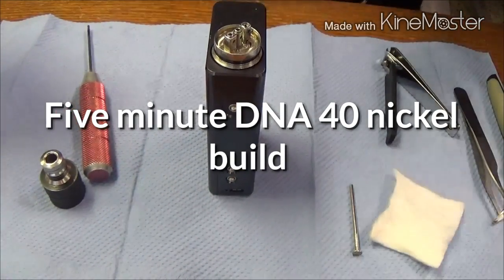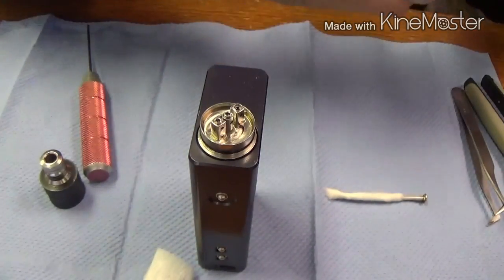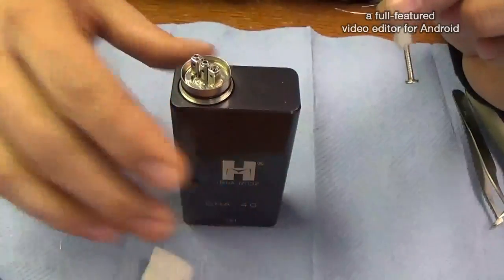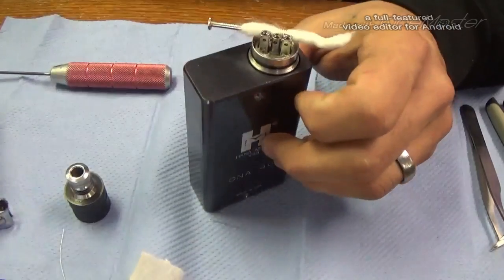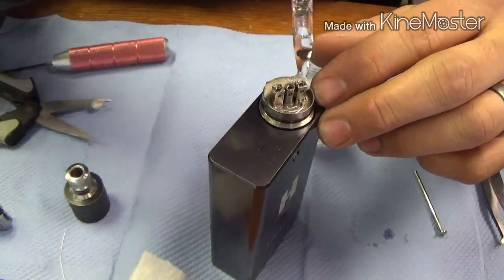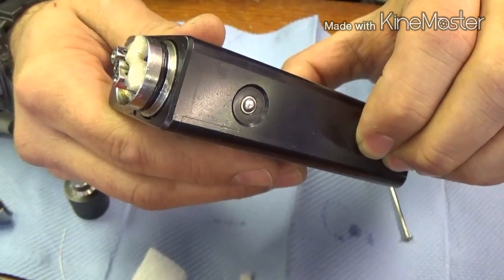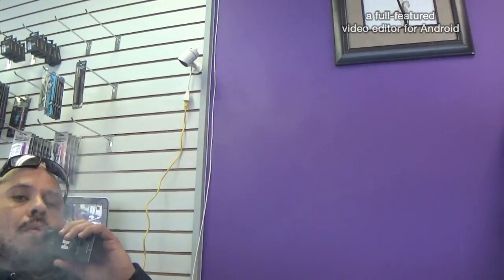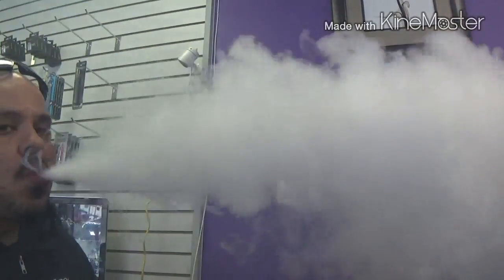Easy DNA 40 Nickel ni200 Build Under Five Minutes!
My method for super easy nickel wire builds any gauge.